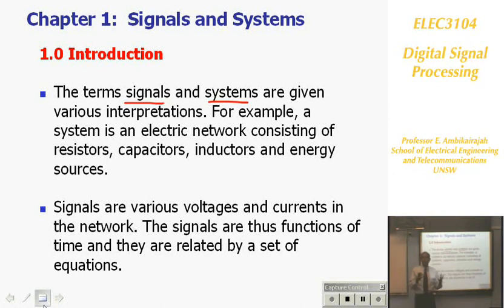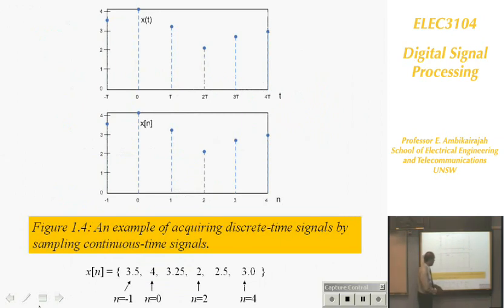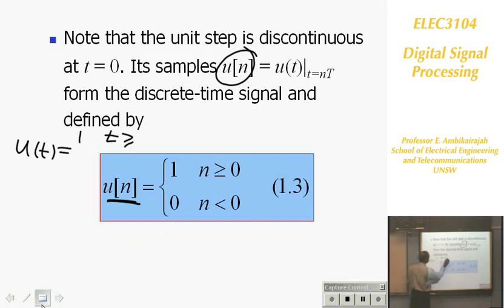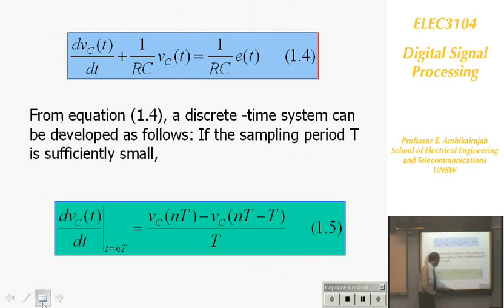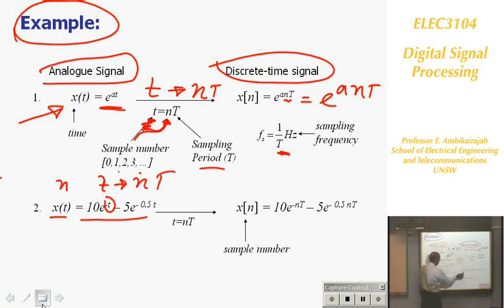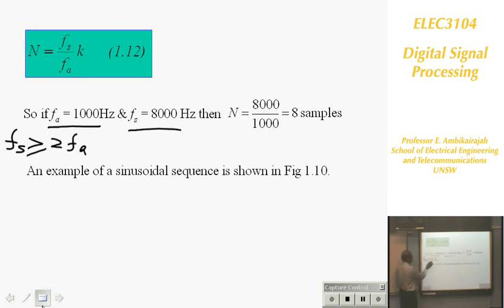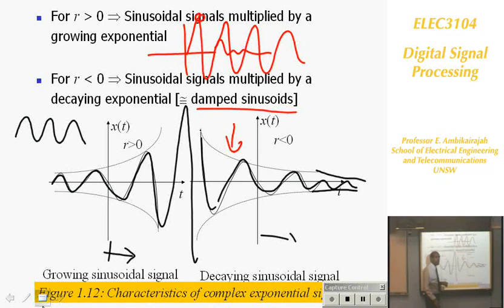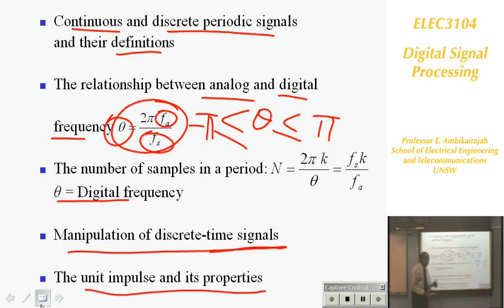Digital Signal Processing 1: Signals and Systems - Prof E. Ambikairajah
Digital Signal Processing - Signals and Systems - Electronic Whiteboard-Based Lecture - Lecture notes available